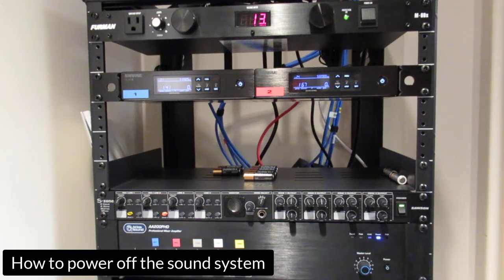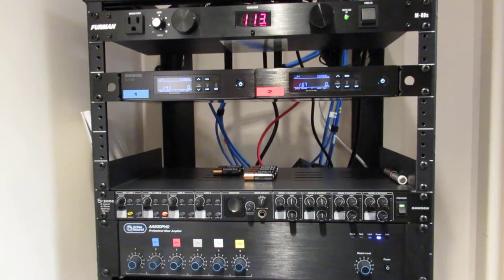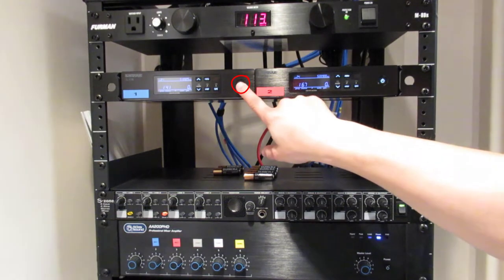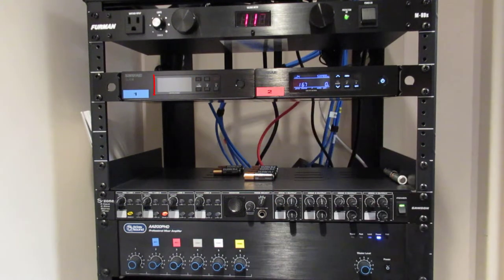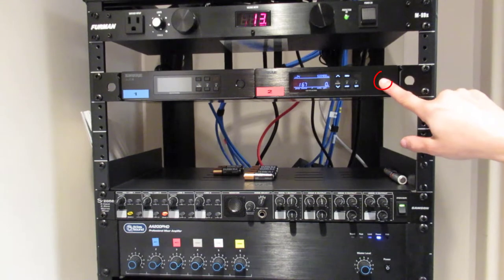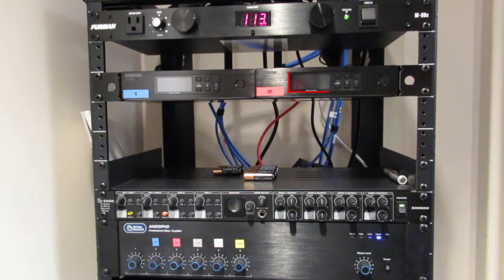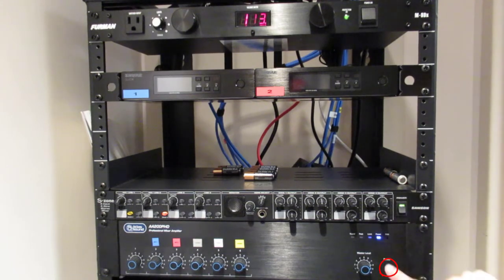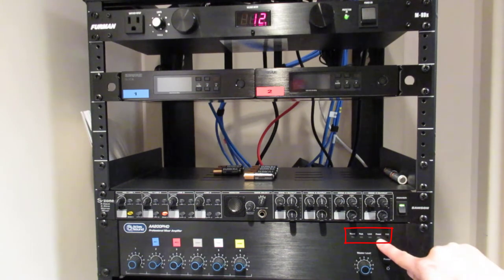Meeting Room: Sound System - Powering off the Sound System